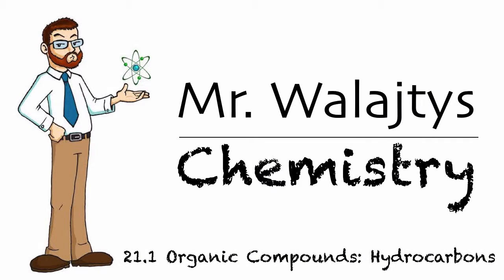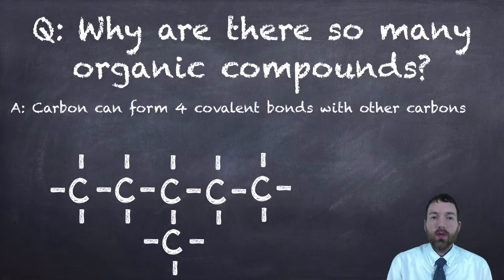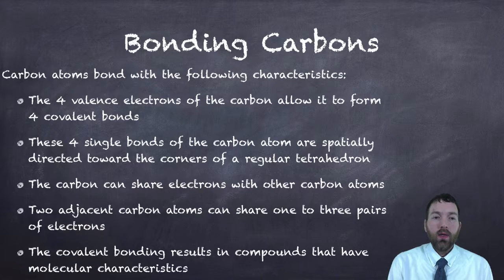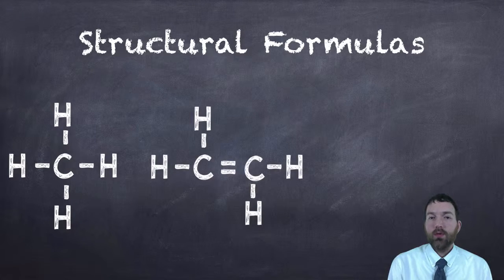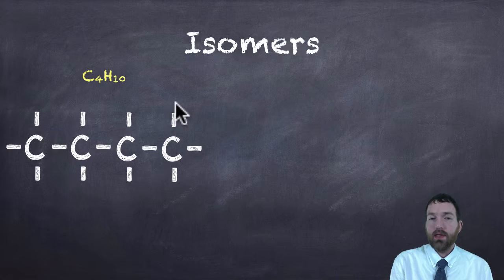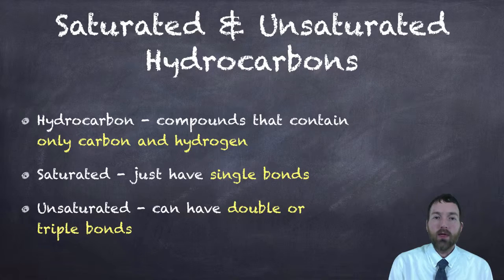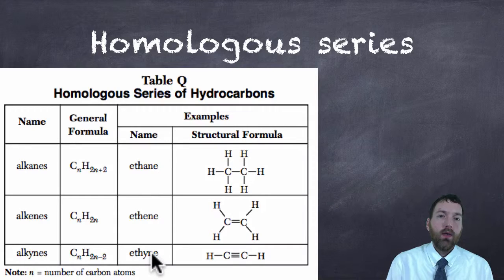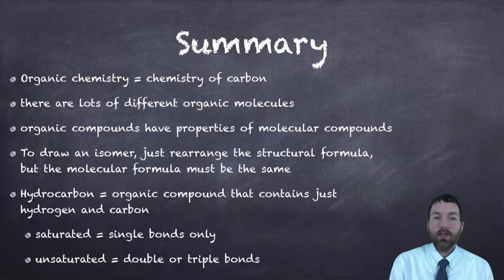21.1 Organic Compounds: Hydrocarbons